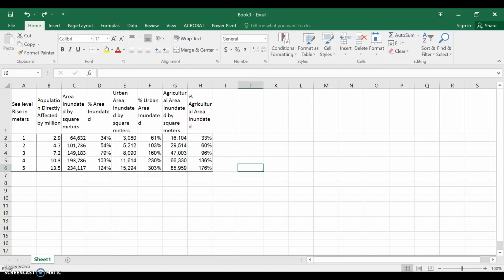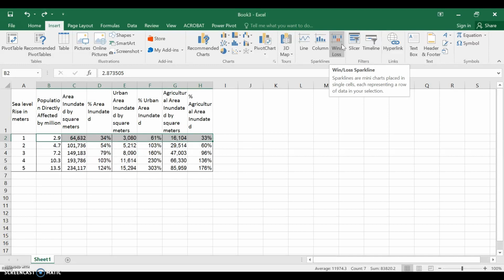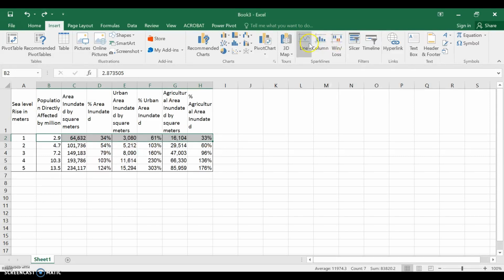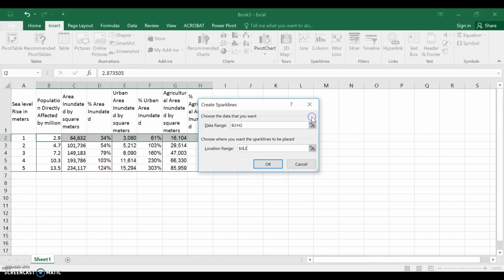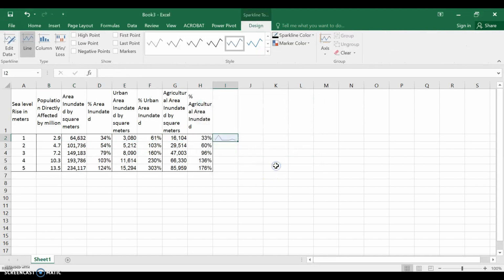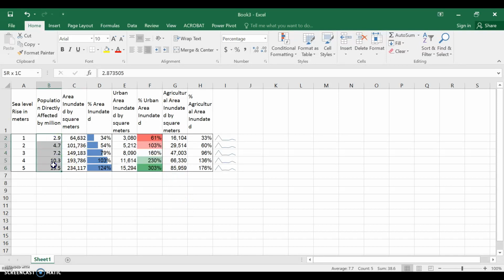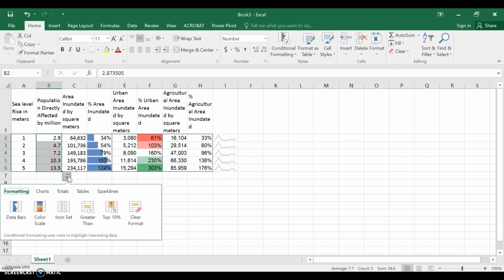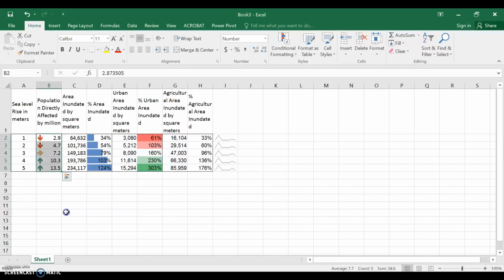EXcel - Sparkline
This is to help save time to my fellow student go through assignments quickly.